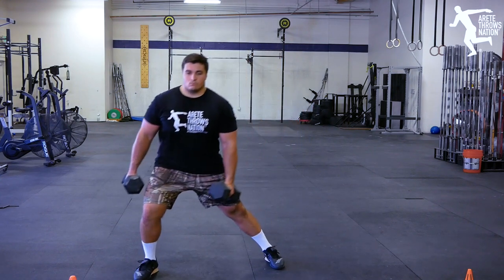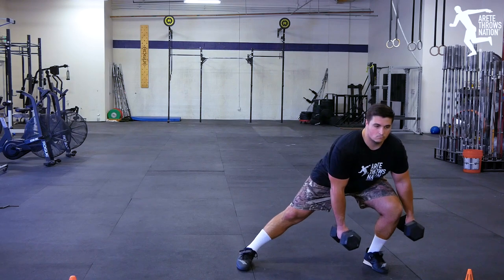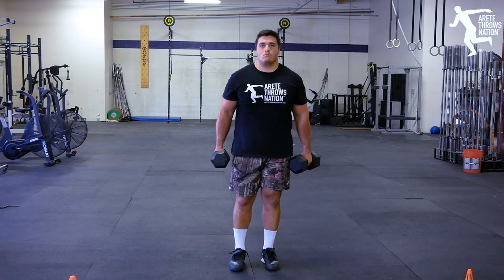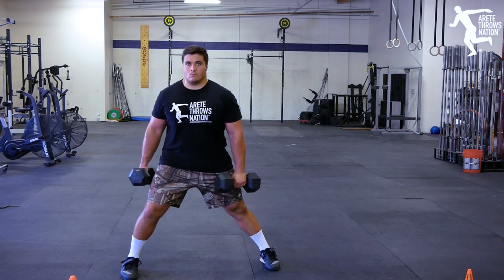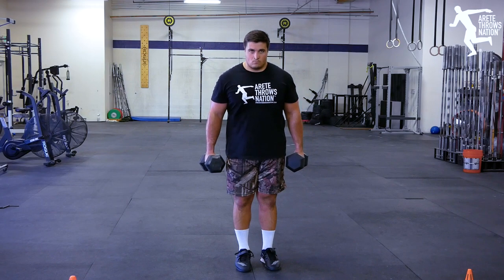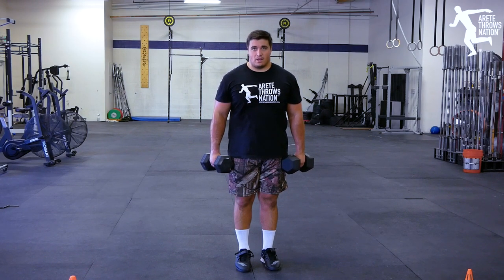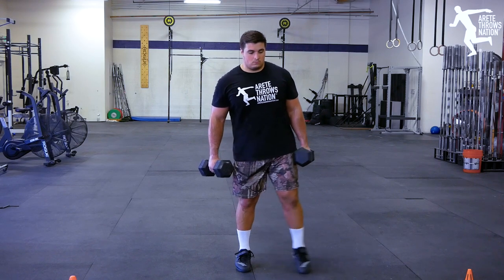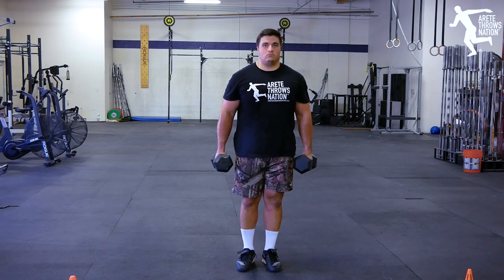Best Strength Exercises For Shot Put & Discus Throw - Strength Tip 002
Snapchat: AreteNation Best Strength Exercises For Shot Put & Discus Throw - Aretethrowsnation giving you daily tips for throwers how to increase strength